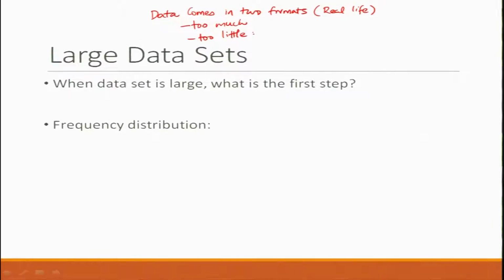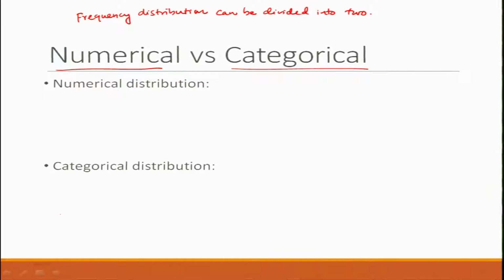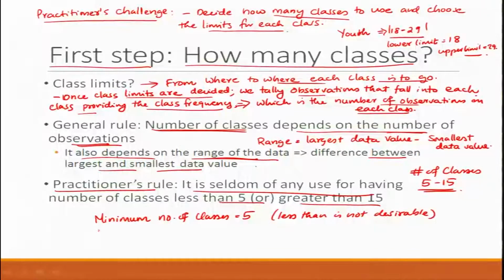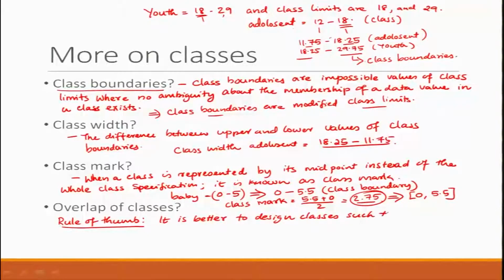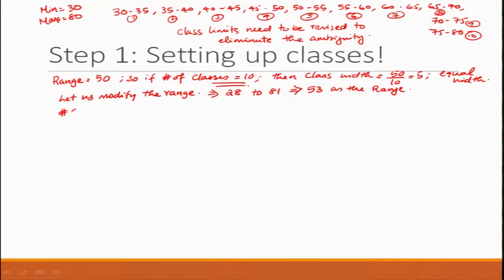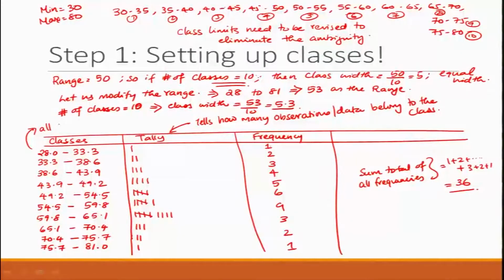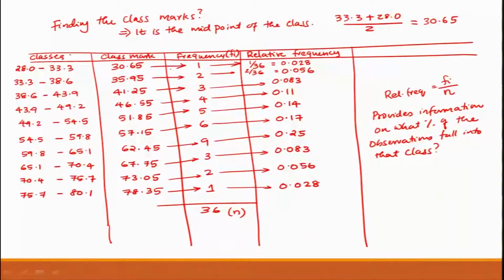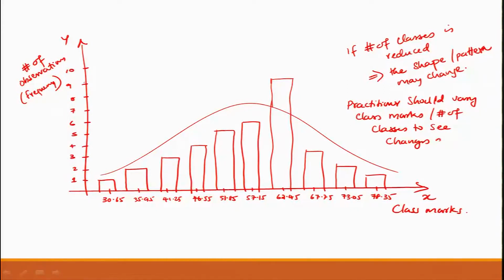Lecture 10: Frequency Distribution & Histogram_Prof Deepu Philip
Large Data Sets
Numerical vs Categorical
First step: How many classes?
More on classes
Example of Lunch Times
Step 1: Setting up classes!
Histograms